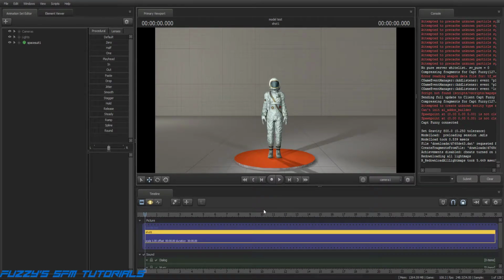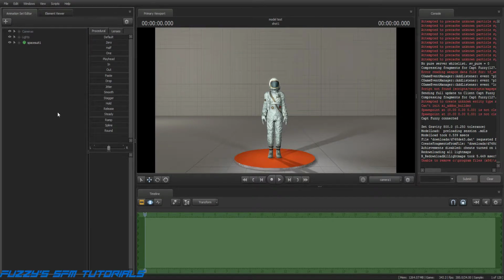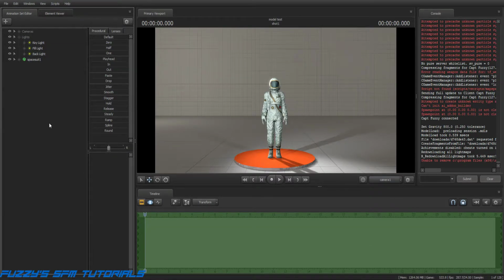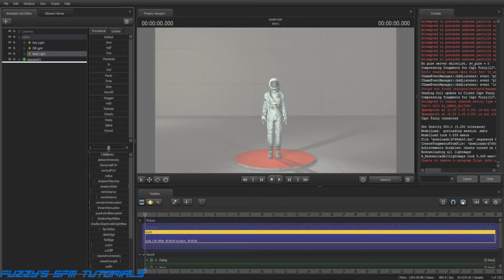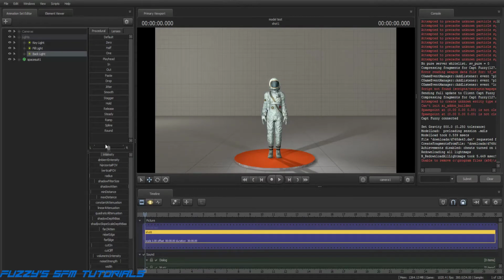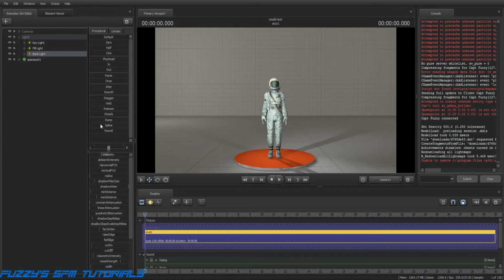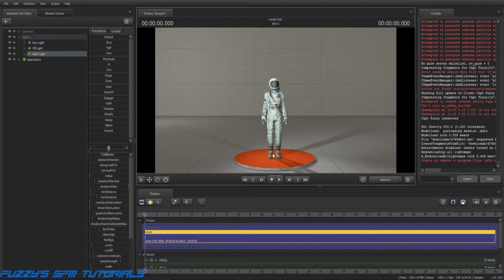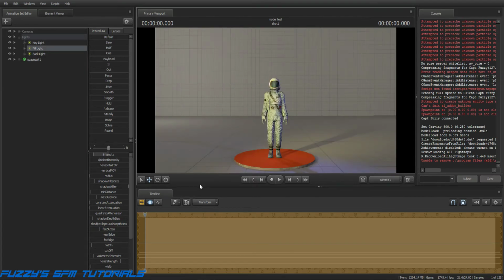[Guide] Basic lighting in Source Filmmaker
In this guide I cover some basic concepts of lighting and the use of 3-point lighting in Source Filmmaker.